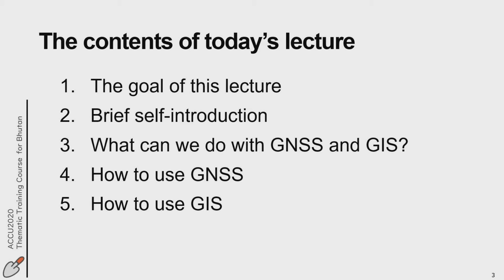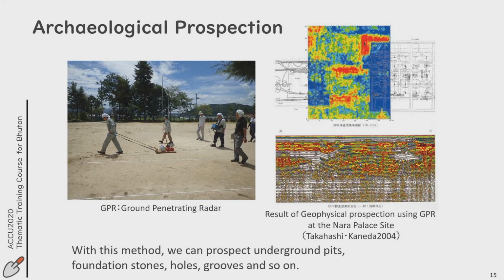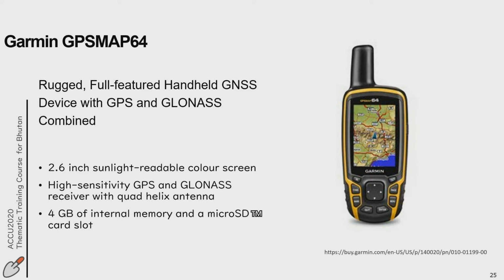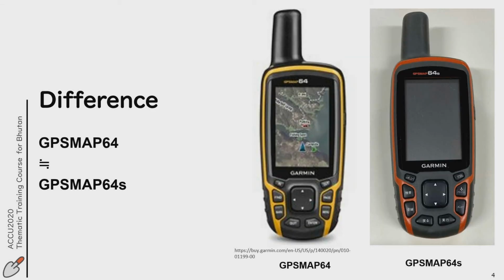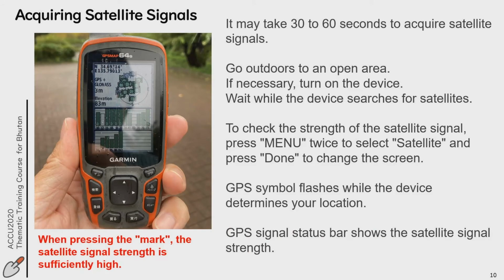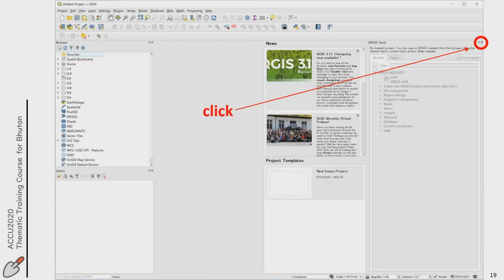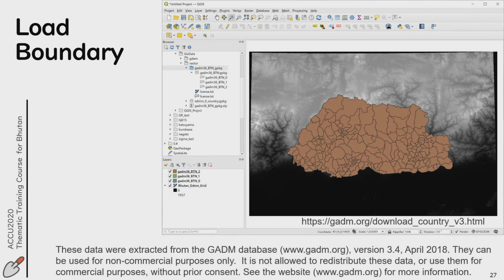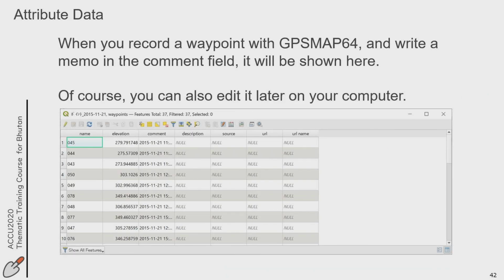Research and Management of Cultural Heritage: Using GNSS and GIS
※It is recommended to set the video quality to 1080p(HD).